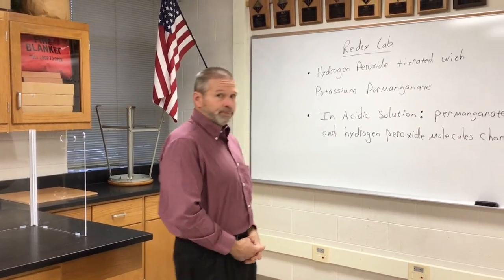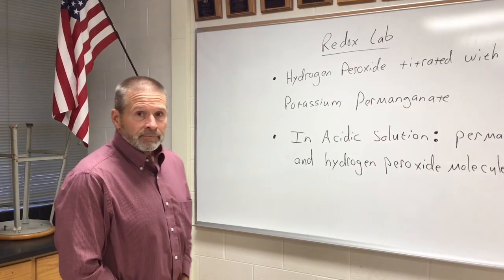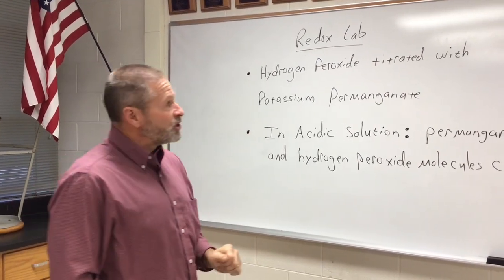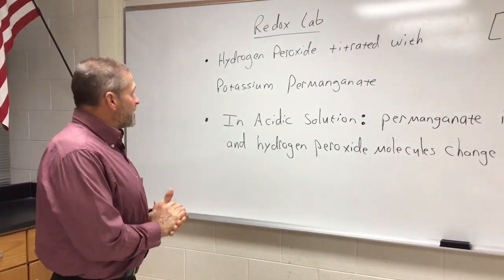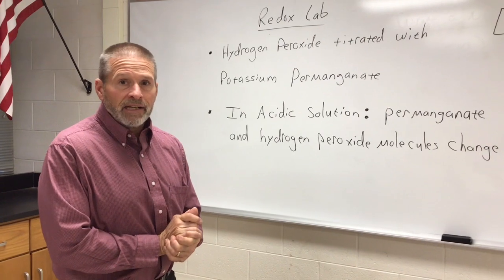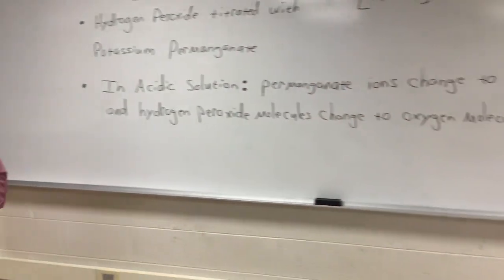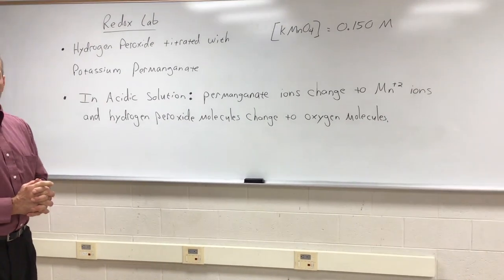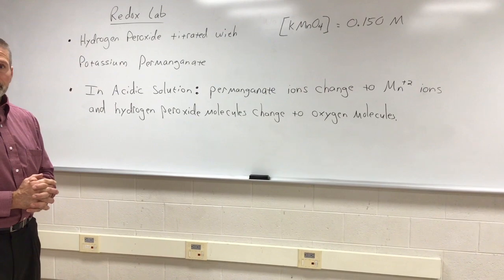Redox Titration Lab Sample D